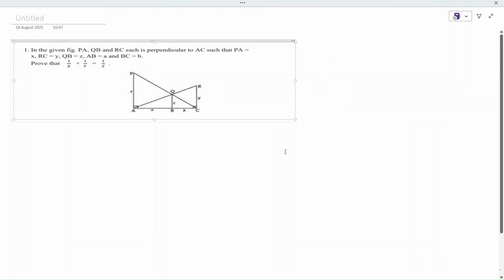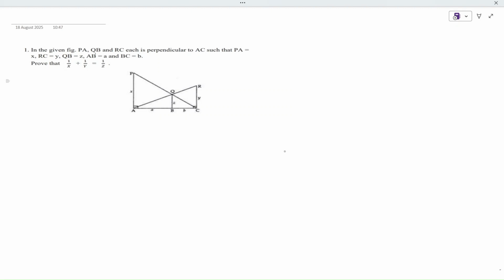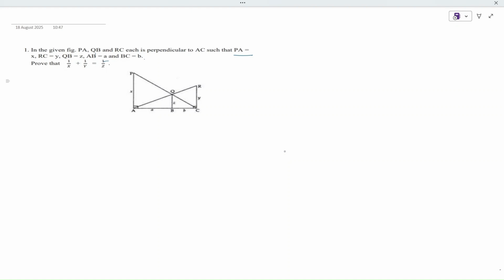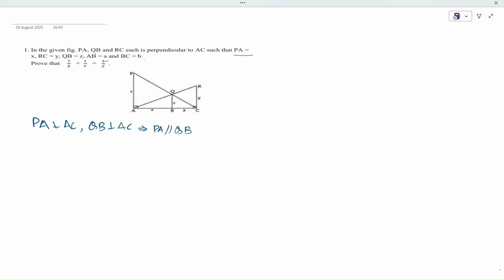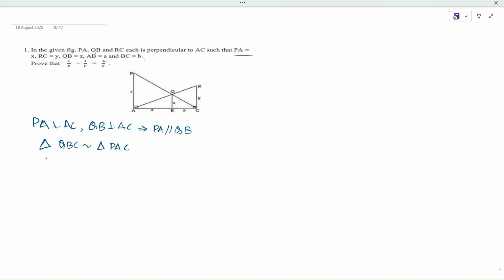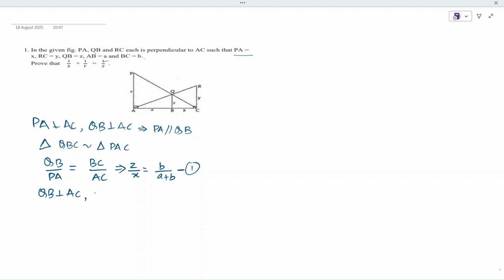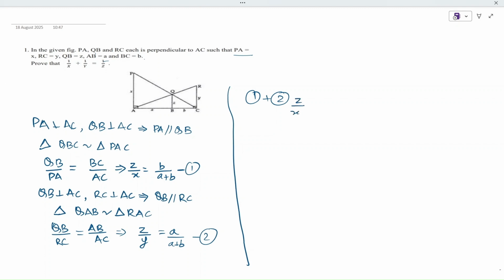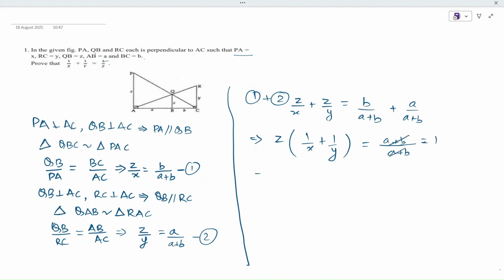Triangle most repeated question for class x Board Exam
In this short video, we solve an interesting geometry problem where PA, QB, and RC are perpendiculars to AC. Given PA = x, RC = y, QB = z, AB = a, and BC = b, we prove that:
1/x + 1/y = 1/z
 🔥 Watch till the end to understand the simple proof step by step! Perfect for Class 9 & 10 students preparing for exams.